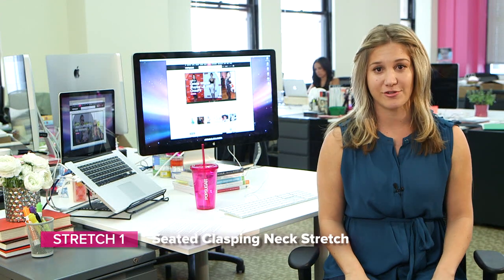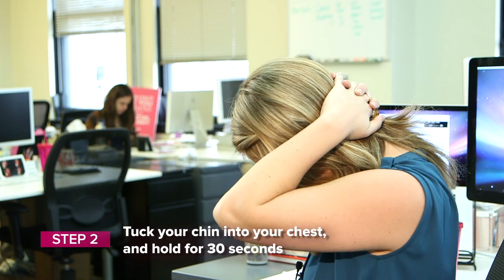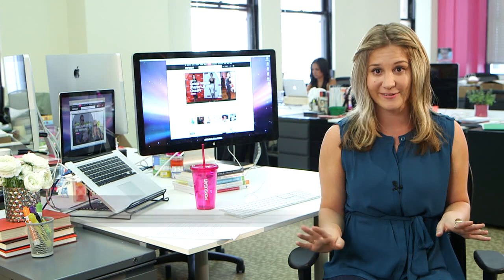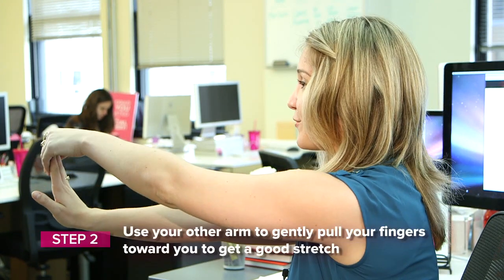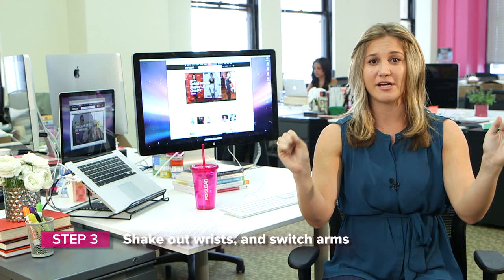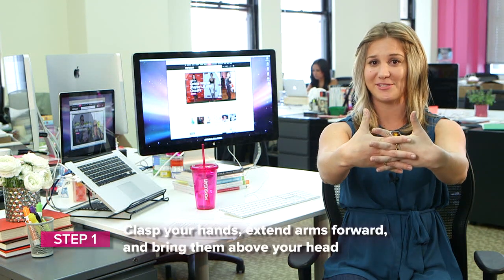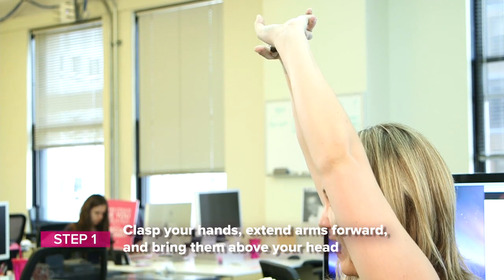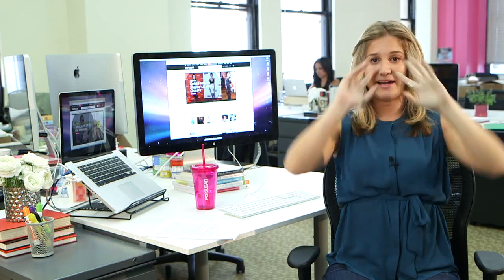3 Stretches to Do at Your Desk to Relieve Stress at Work | Fitness How To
When you're at work, leaving the office for some fresh air can change your day. But if you're swamped with work and tied to your desk, this isn't always a viable option. Even if you can't leave, you can still treat your body to a quick stretching session. Watch this video for three moves that will relieve stress in your shoulders, neck, back, and wrists in less than a minute.